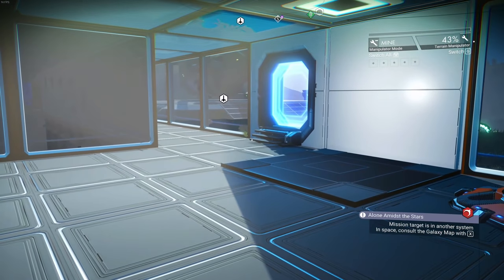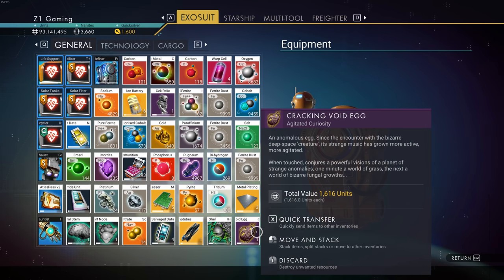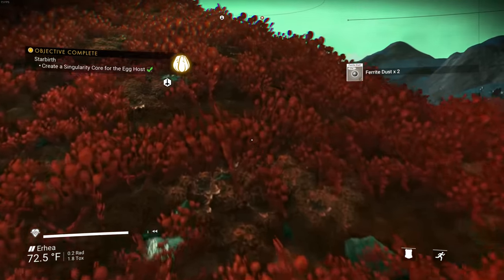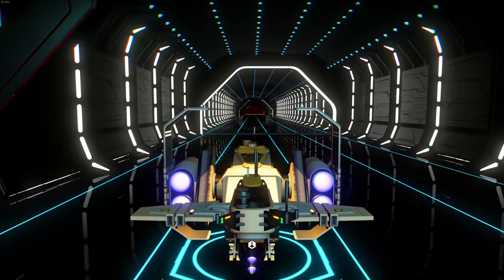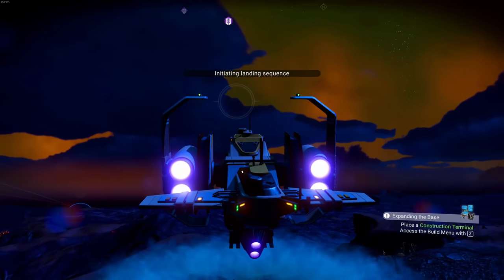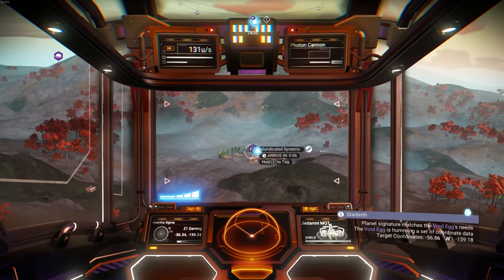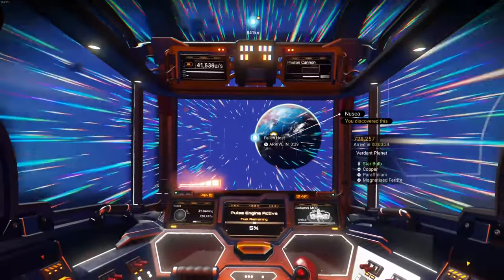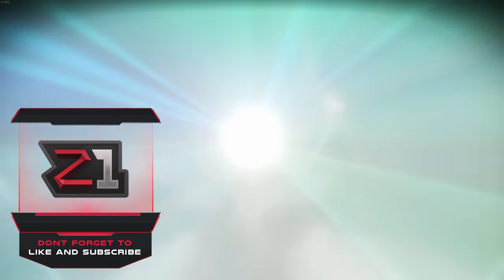FINALLY Hatching the Living Ship AND Portal Glyphs ! No Mans Sky Next Generation Ep 12 | Z1 Gaming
Now including...
Play with all major updates since launch: Foundation, Pathfinder, Atlas Rises, NEXT, The Abyss, Visions, the 2.0 BEYOND update, Synthesis, Living Ship, Exo Mech, Desolation and the latest 3.0 update, ORIGINS.

What I use: